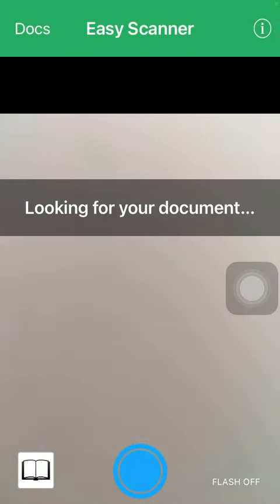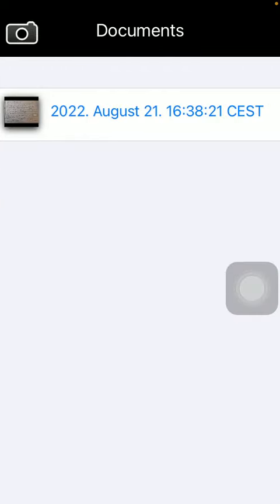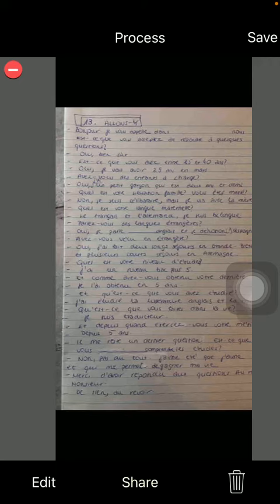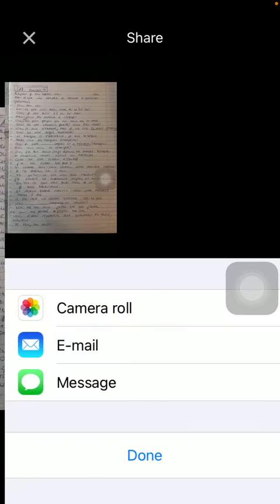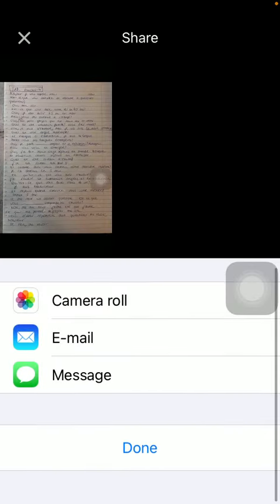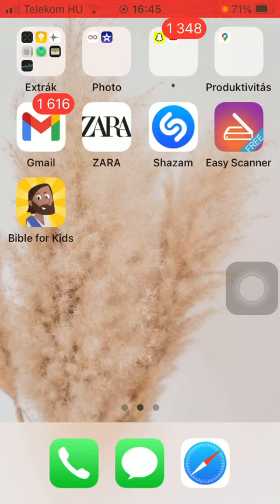How to Send Scanned Documents via Email? - Easy Scanner Tips